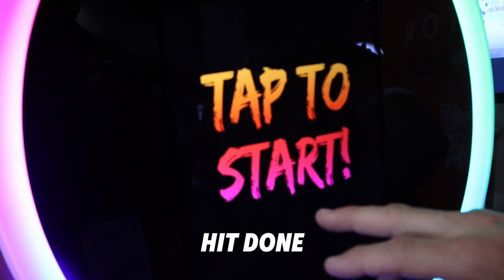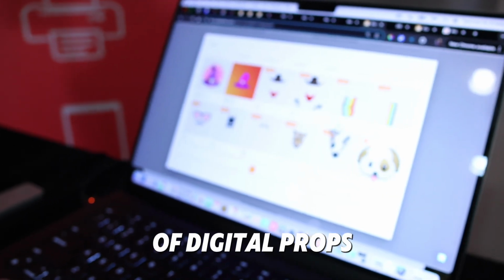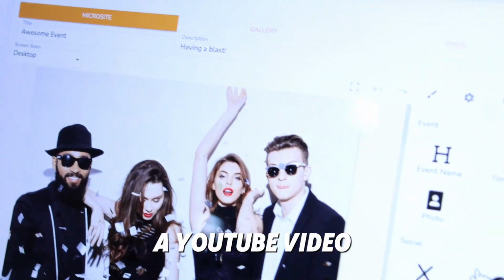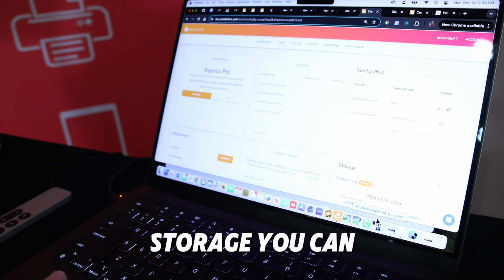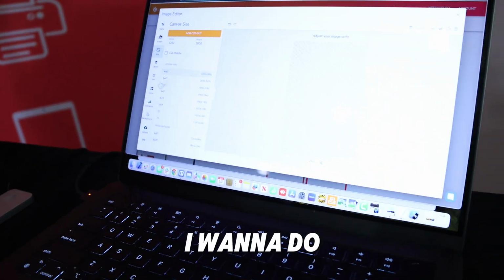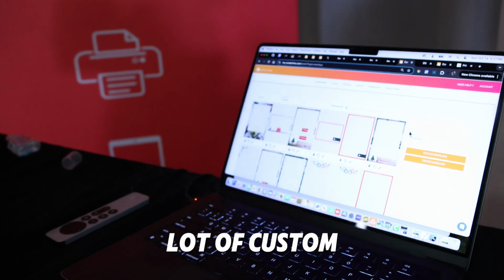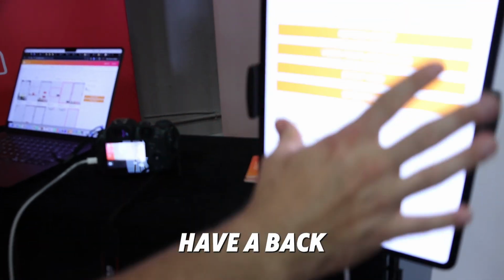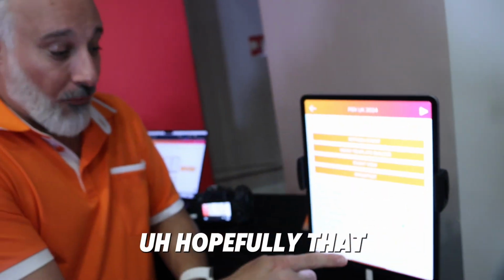Exclusive Chat with Curator at Photo Booth Expo 2024 | Software Insights & Free User Code!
Join us at the Photo Booth Expo 2024 as we catch up with James from Curator to dive into their innovative photo booth software.

We discuss how their solutions can elevate your photo booth experience, from seamless integrations to unique features.

Plus, we’re offering a special free user code just for our viewers! Simply quote ‘theluxe360booths’ when signing up to get started.

Don’t miss out on this exclusive offer!

🚀 Start Your Own Premium Photo Booth Business with The Luxe 360!
Ready to kickstart a successful photo booth business?
Partner with The Luxe 360 Booths—a trademark registered UK manufacturer and a leading expert in photobooth hire and manufacturing.
to get started and learn from the best in the industry!

🎉 Want to Hire a Photo Booth from Us?
No Problem! for more details!

for exclusive access and support!

👉 Once you have purchased JOIN OUR FREE FACEBOOK COMMUNITY for UK photo booth owners where we share leads, jobs and have discussions on the industry!